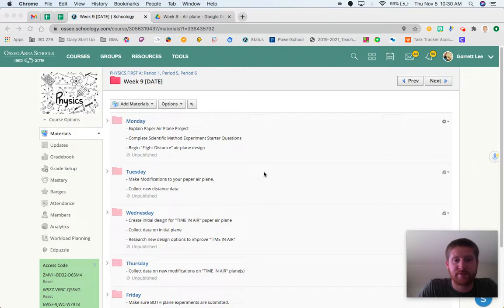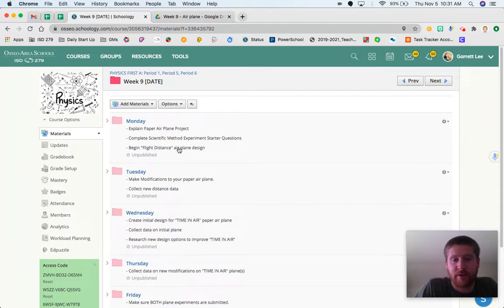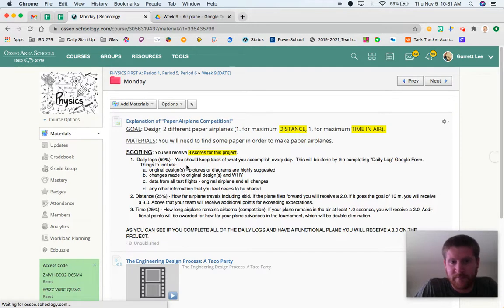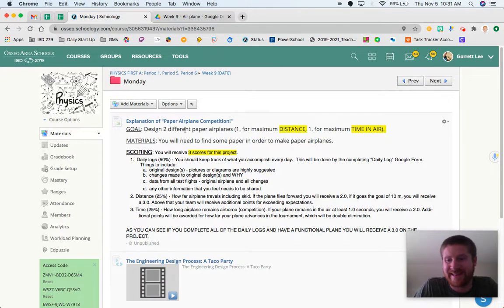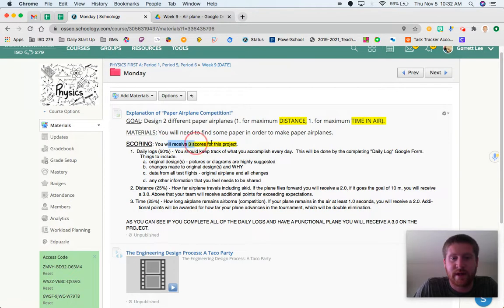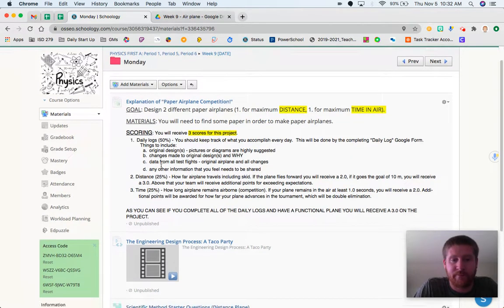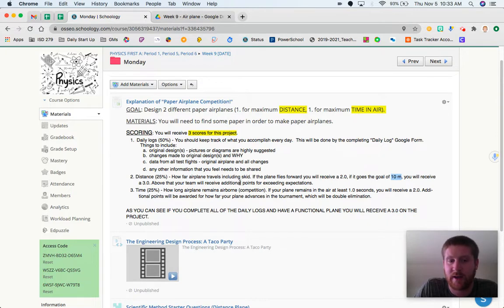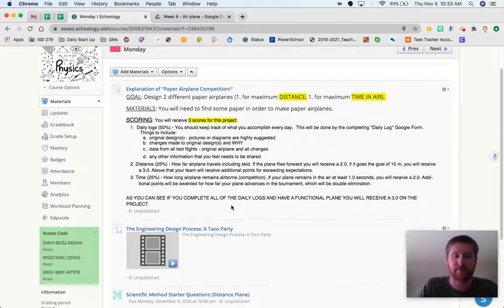Airplane Project week 9 overview